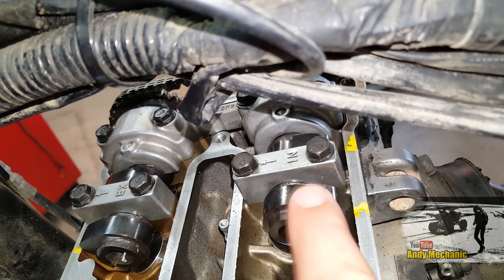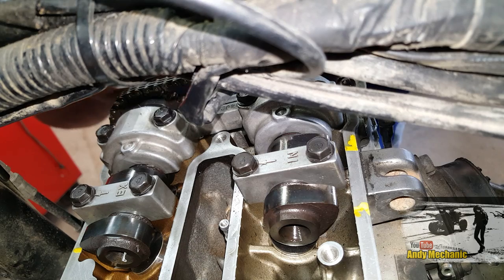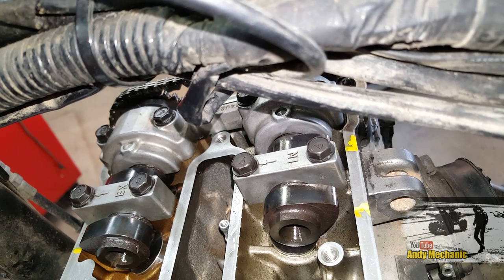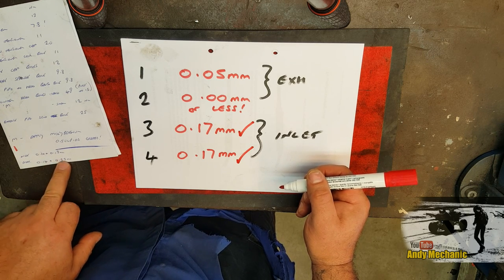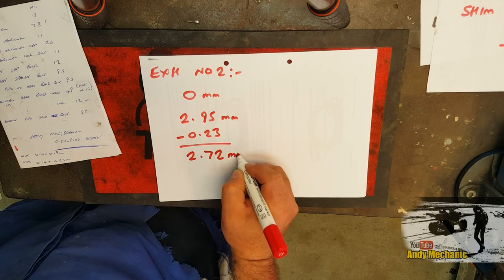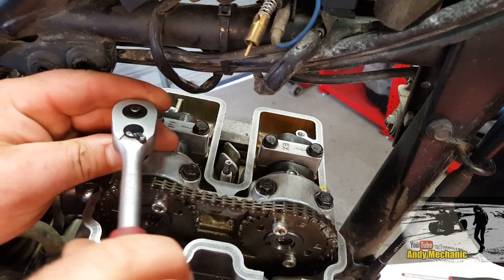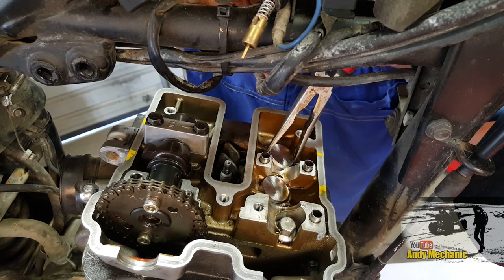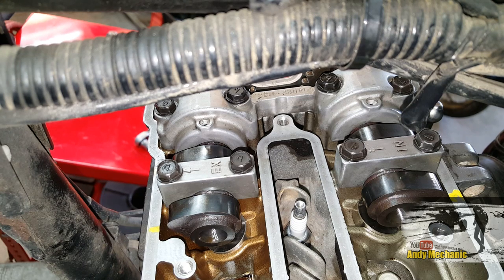Adjusting bucket & shim type valve clearance #1158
Adjusting valve clearances is relatively easy when it's an engine with adjustable tappets, but it's a little more involved when buckets & shims come into the equation...

Here's a short video running through how to take current valve clearance measurements, comparing to specifications, removing the shims for the valves that require adjustment, calculation of new shim thickness, instillation and final clearance checks.

If you have any questions then please add them to the comments section below and I'll do my best to help.

Andy Mechanic